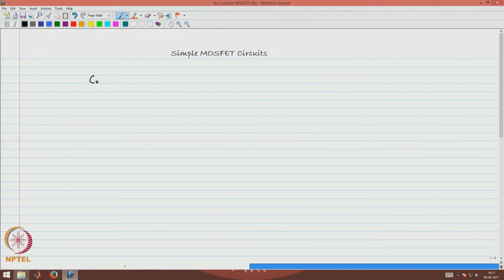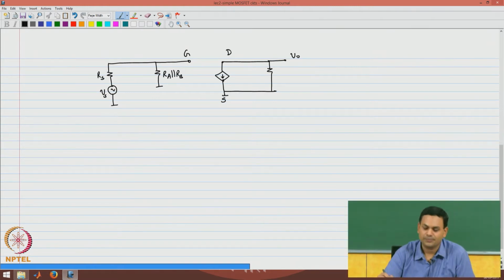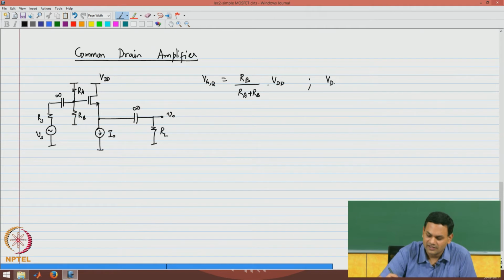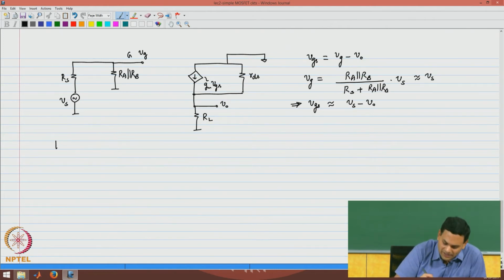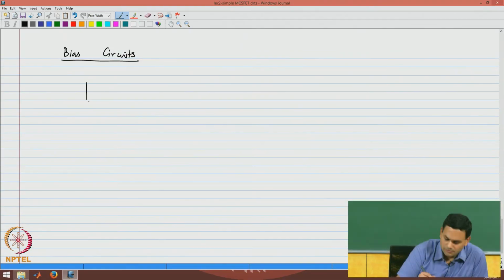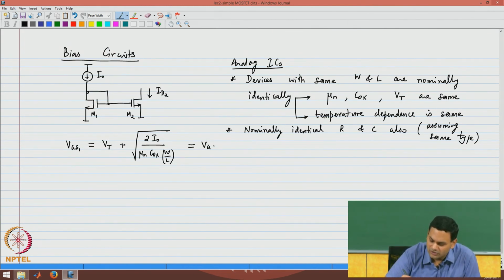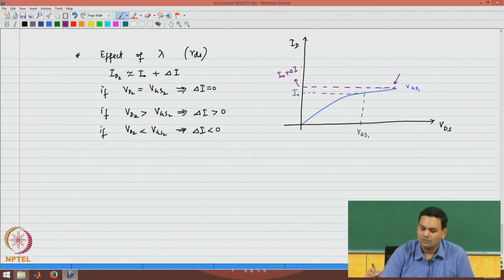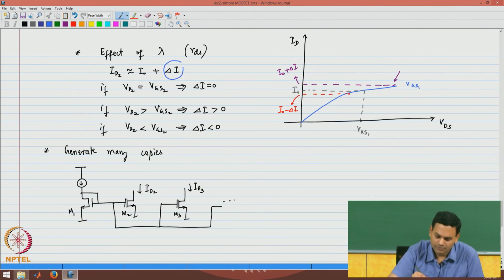Simple MOSFET Circuits